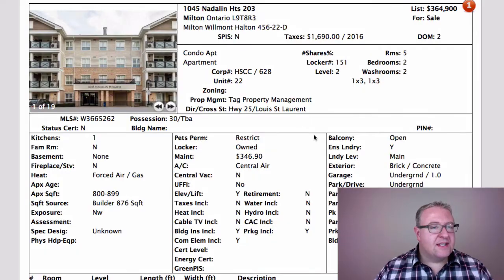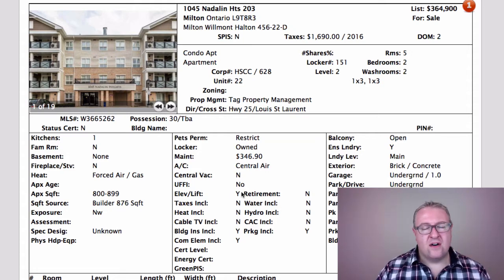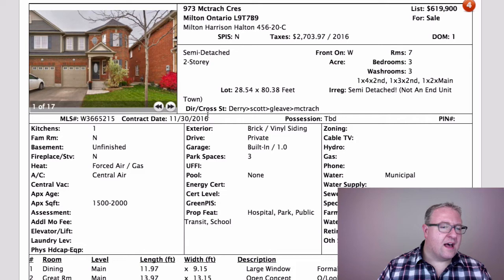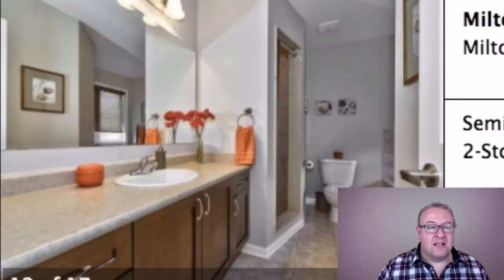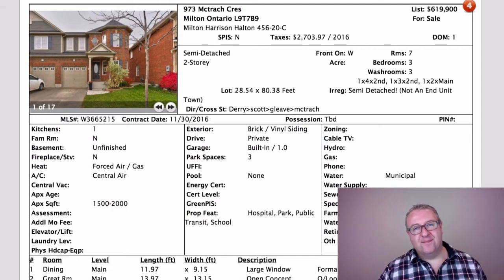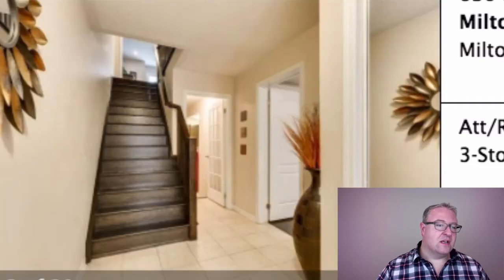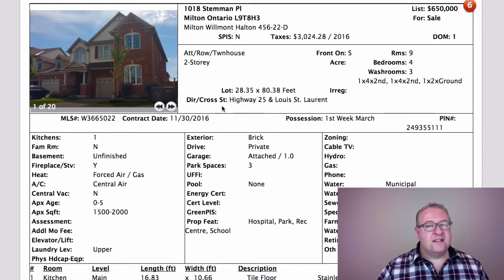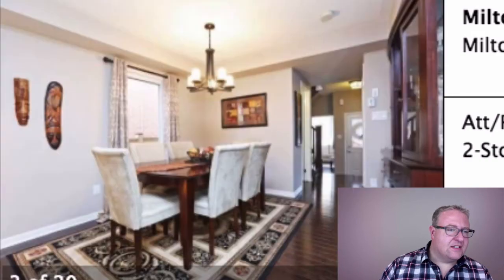Milton Daily Homes - December 1, 2016 - No Gimmicks!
- Today is the return from illness and a real estate law course.  And what better way to celebrate than a good, honest discussion about incentives in a real estate listing.

Now let's be clear:  I advocate any method that works when it comes to marketing ethically in order to achieve the best possible result for a client.  Maybe I'm wrong here.  Maybe not.  But I always try to see things like a consumer, and I think when a higher price is set with an "incentive" or "credit" given up front... my mind immediately thinks that it should just be knocked off the price.

Plus, I feel like it's admitting fault when there may not be any.  Are the carpets in horrible condition?  Maybe somebody would love the carpets... in which case, the buyer just got a FREE shot at knocking down the price by $2,500.

It also begs the question... why wouldn't the seller just change the carpets on their own?  Flooring is known to be one of the best return-on-investment improvements you can make in your home.  Could you take $2,500 and turn it into $5,000?  Possibly.  I've seen it happen many times.  I think at worst you would break even AND make it easier to sell the home.

Personally, I would rather be on the receiving end of an improvement that makes money instead of a buyer.

But... sometimes timelines, situations or budgets don't always allow for that.  I've seen that happen many times as well.

People say things like, "What if I choose a colour that the buyer doesn't like?"  Well, I'm pretty sure that there are *almost* universally tasteful and acceptable choices, especially with a certain tone of paint, plus the colour of tiles, kitchen and staircase and current design trends... you can find the BEST fit choice for the home, and it's often the one that Buyers would choose, too.

I also think that any text in a real estate photo distracts from the intended subject, which is the HOME.  Also, people can be an unnecessary distraction... as we saw a few days ago with the dude putting on his shoes.

This is one of those days where it's okay to agree to disagree.  There are lots of examples of decisions agents and sellers need to make about marketing - mostly about being open and upfront about "warts", or trying to get more showings through the door by keeping some things secret?  Holding back on offers, or offers anytime?  List on a Monday or a Wednesday?

It's a delicate balance where we rely on experience, gut feel and the teamwork decisions with our sellers to come up with the best plan for their success.